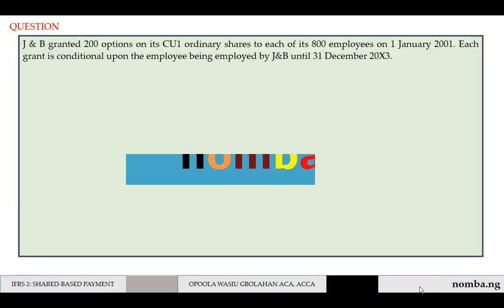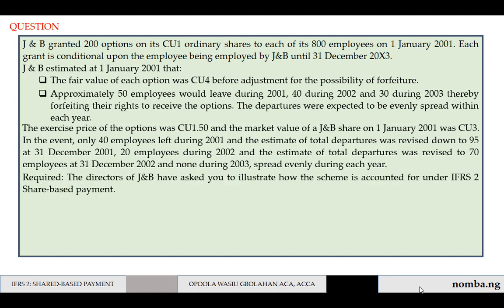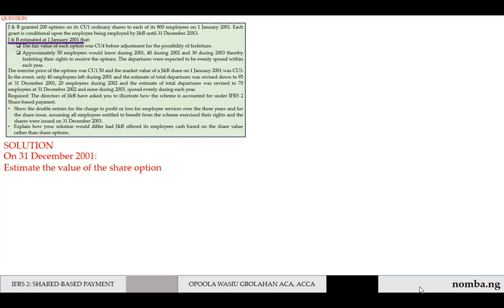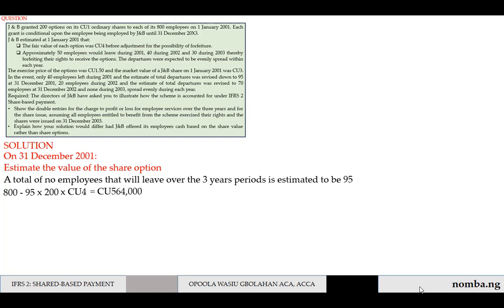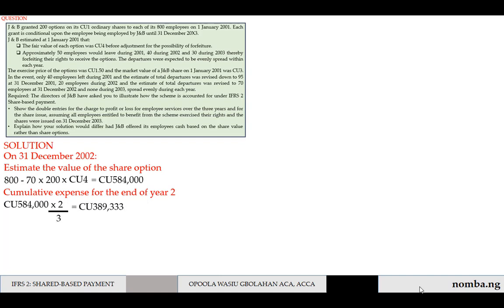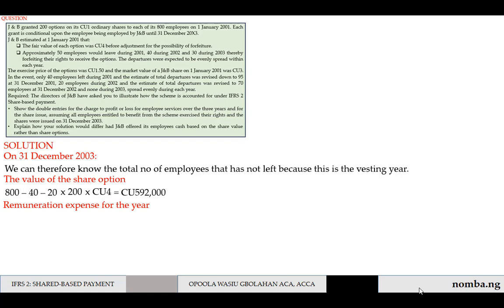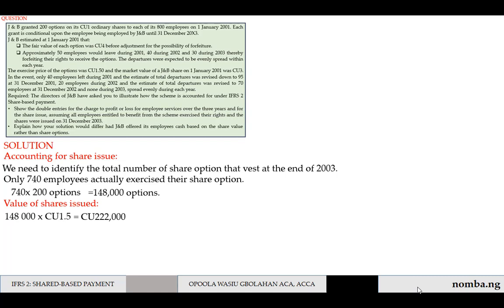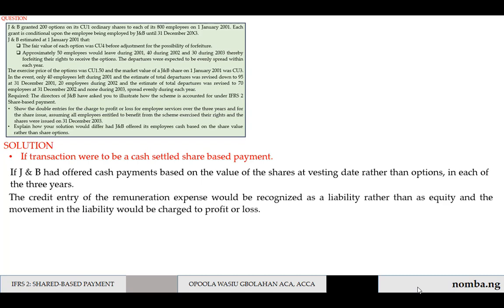IFRS 2 Share Based Payments/Example 4 Equity Settled/Lecture 10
The Institute of Chartered Accountants of Nigeria. This video will teach students writing Corporate Reporting the basics of IFRS. or call for ICAN comprehensive video lectures on all courses.